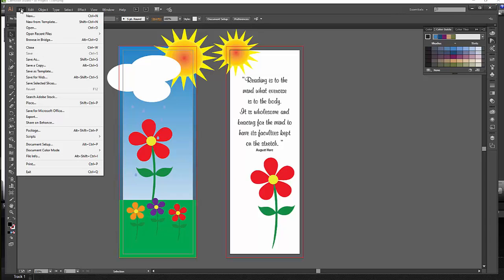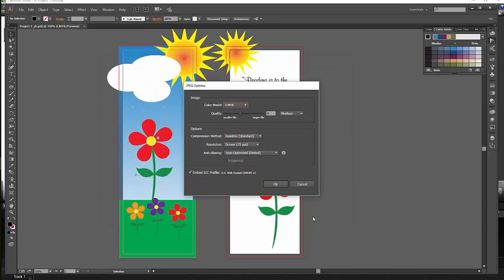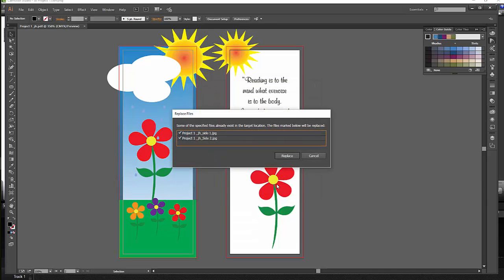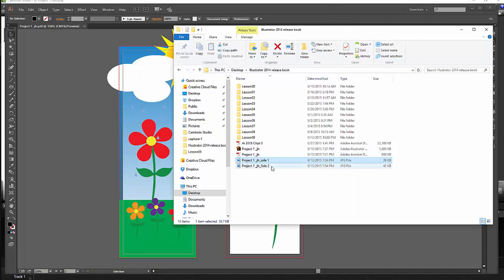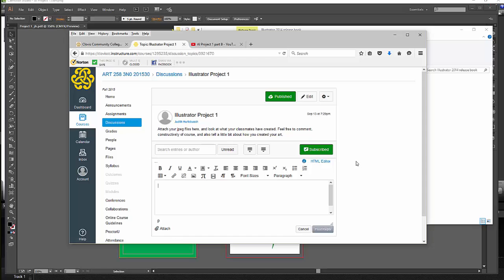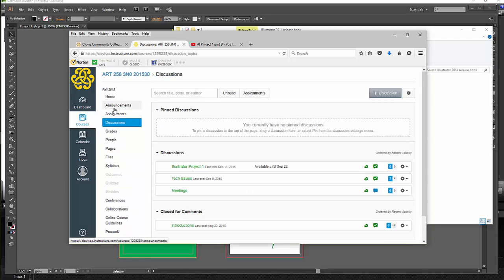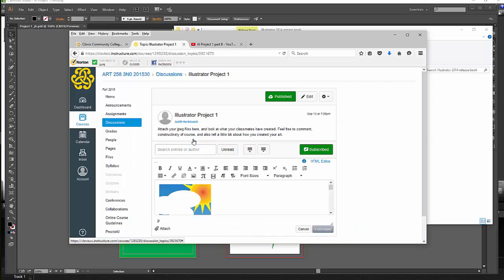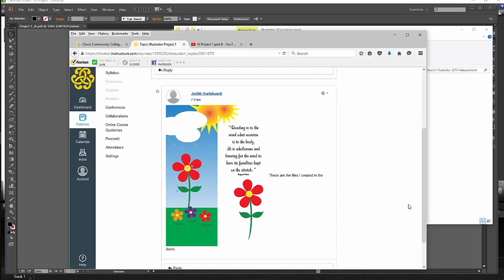Ai Project 1 save and post